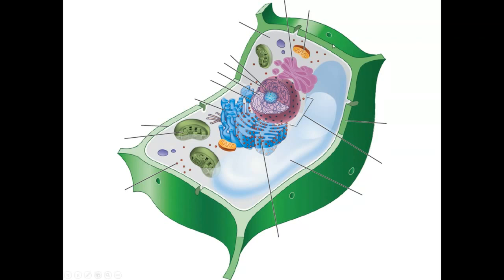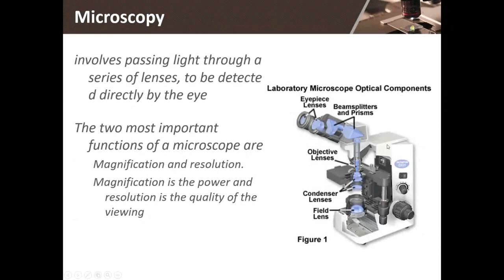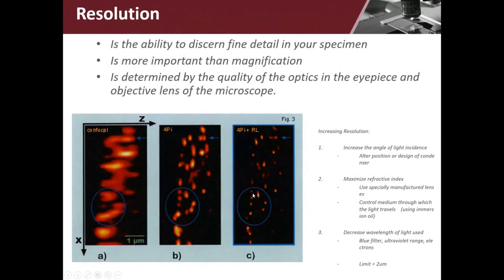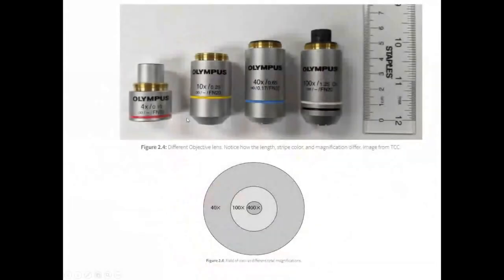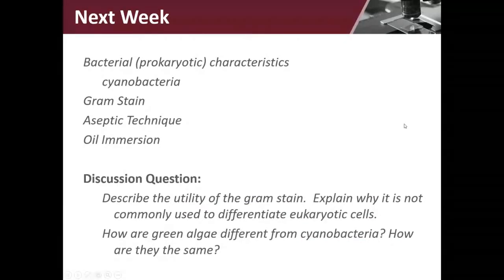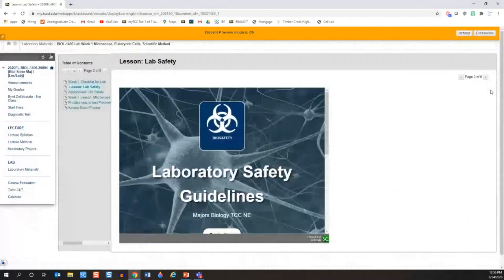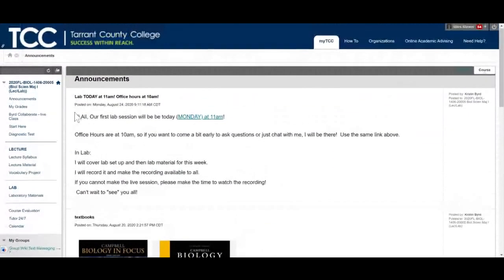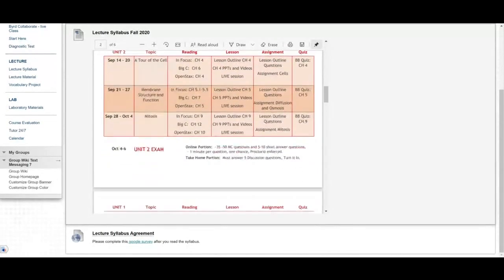Week 1, Part 4 Biology 1406 Lab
Microscopy